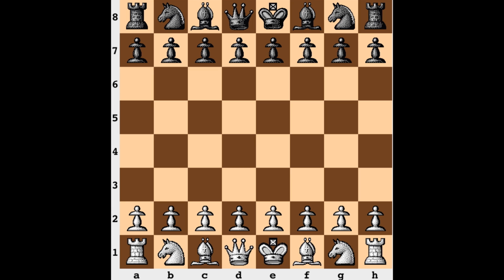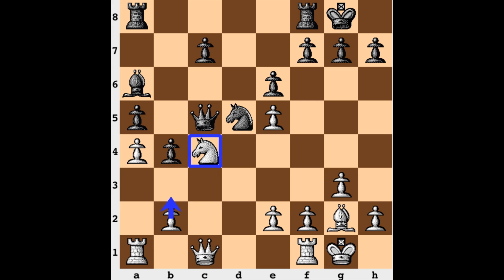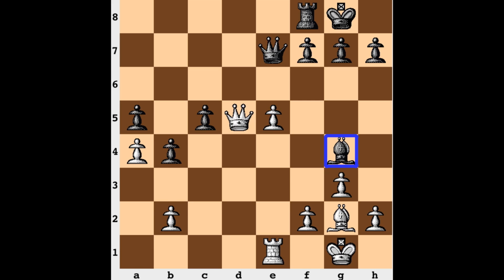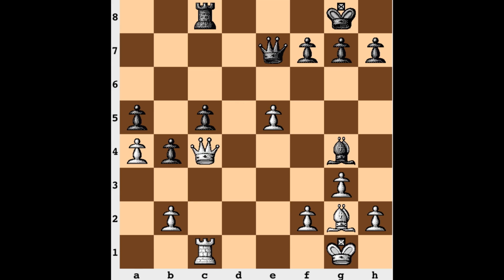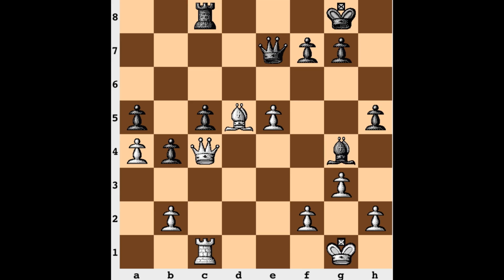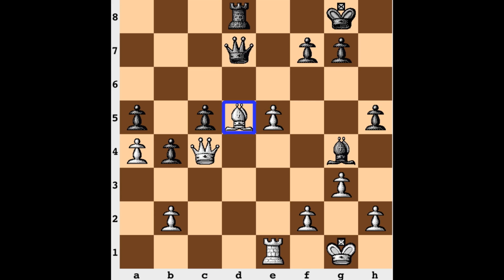2011 Women's World Chess Championship: Humpy Koneru vs Hou Yifan - Game 1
This is game 1 from the 2011 Women's World Chess Championship match between the challenger Humpy Koneru of India and the reigning Women's World Chess Champion Hou Yifan of China. This match is being held in Tirana, Albania and has time controls set as follows:
Each game shall be 90 minutes for first 40 moves followed by 30 minutes for the rest of the game with an increment of 30 seconds per move starting from move one.

Opening: Catalan
1. d4 Nf6 2. c4 e6 3. g3 d5 4. Bg2 Be7 5. Nf3 O-O 6. O-O dxc4 7. Qc2 a6 8. Qxc4 b5 9. Qc2 Bb7 10. Bd2 Be4 11. Qc1 Bb7 12. a4 b4 13. Bf4 Nd5 14. Bg5 Nd7 15. Bxe7 Qxe7 16. Ne5 Nxe5 17. dxe5 a5 18. Nd2 Ba6 19. Nc4 Qc5 20. Ne3 Qe7 21. Rd1 Rad8 22. Nxd5 exd5 23. Qc6 Bxe2 24. Rxd5 Rxd5 25. Qxd5 c5 26. Re1 Bg4 27. Rc1 Rc8 28. Qc4 h5 29. Bd5 Qd7 30. Re1 Rd8 31. e6 fxe6 32. Bxe6+ Bxe6 33. Rxe6 Qf7 34. h4 Rf8 35. Qe2 Qf3 36. Qxf3 Rxf3 37. Re5 c4 38. Rxa5 Rb3 39. Rc5 Rxb2 40. Rxc4 Kf7 41. Kg2 b3 42. Rb4 g6 43. Kf3 Ra2 44. Rxb3 Rxa4 45. Re3 Kf6 46. Re4 Ra3+ 47. Kf4 Ra2 48. f3 Ra5 49. Rc4 Rf5+ 50. Ke3 Re5+ 51. Re4 Ra5 52. Rf4+ Kg7 53. Rc4 Ra6 54. Rc5 Kf6 55. Rd5 Ra3+ 56. Ke4 Ra6 57. Rd4 Re6+ 58. Kf4 Ra6 59. Rb4 Rc6 60. g4 hxg4 61. Kxg4 Rc5 62. Rb6+ Kg7 63. Re6 Kf7 64. Re4 Ra5 65. f4 Ra1 66. Re3 Kf6 67. Rb3 Rg1+ 68. Rg3 Ra1 69. Rg2 Rb1 70. Rh2 Rg1+ 71. Kf3 Kf5 72. h5 gxh5 73. Rxh5+ Kf6 74. Ra5 Rf1+ 75. Ke3 Re1+ 76. Kf2 Rb1 77. Kg3 Rg1+ 78. Kf3 Rf1+ 79. Kg4 Rg1+ 80. Kf3 1/2-1/2